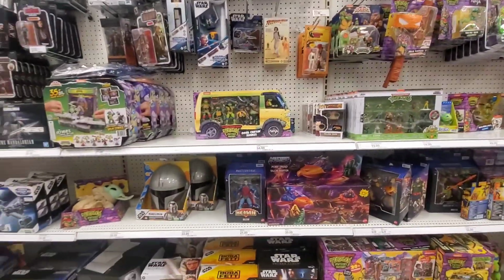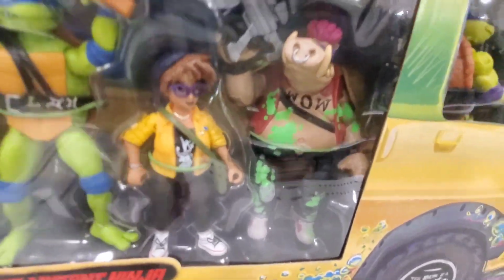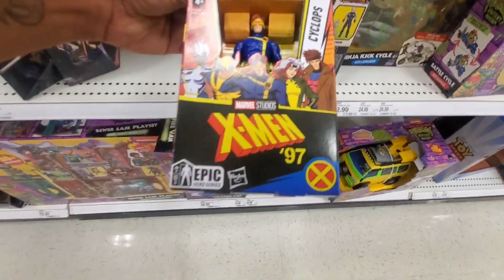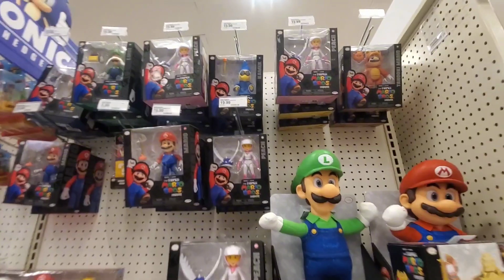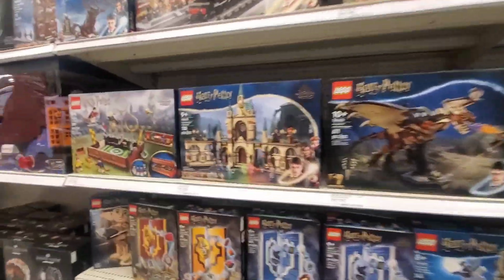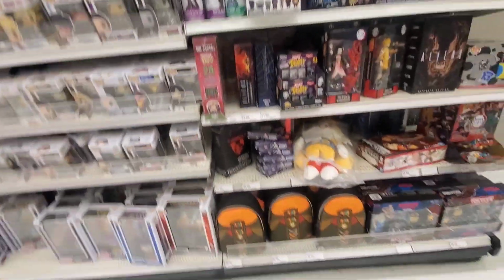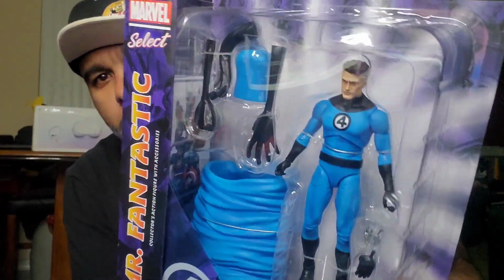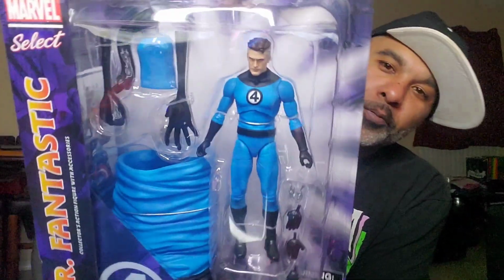Toy Hunting | Target | Coliseum Of Comics | Score !!!!!!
Heroes And Villains Collectibles Where we bring you all things Superhero related. HotToys Statues ComicBooks Sideshow Collectibles, Beastkingdom, IronStudios, DiamondSelect, Kotobukiya, Funko Pops, collectingonabudget and much more. CollectibleNews, unboxing and reviews. A little bit of movietalk and tvshowtalk reviews as well. All superhero related.